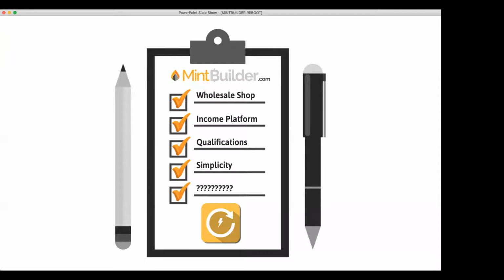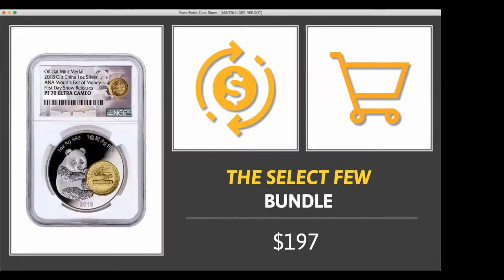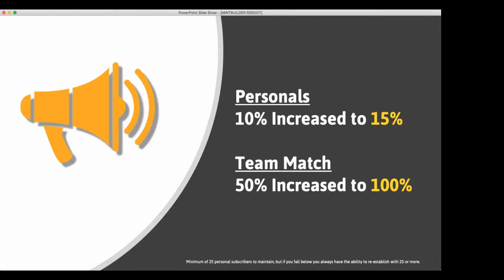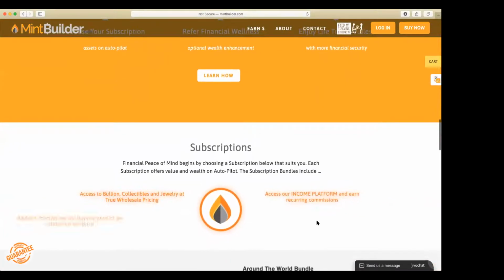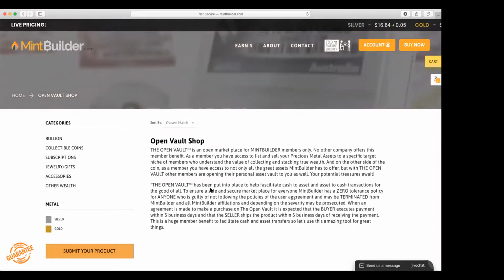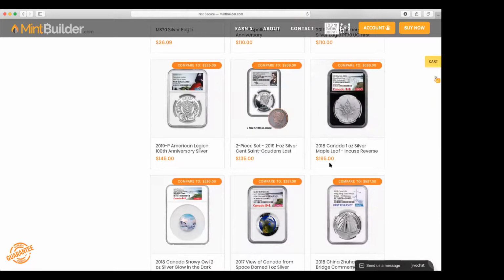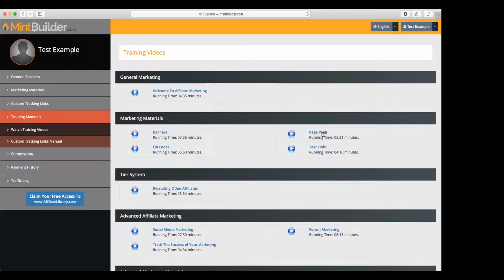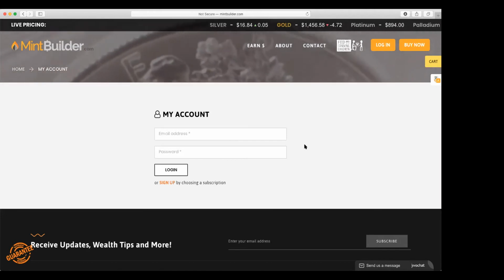MintBuilder Reboot 2.0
Mintbuilder has updated its website and add more products.